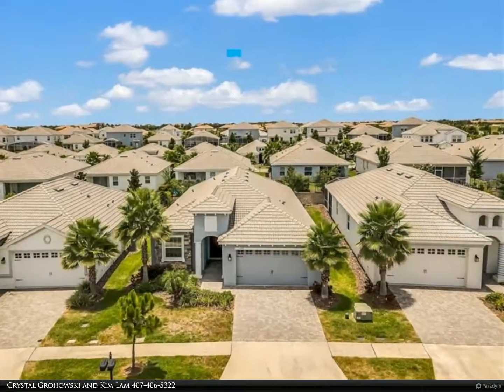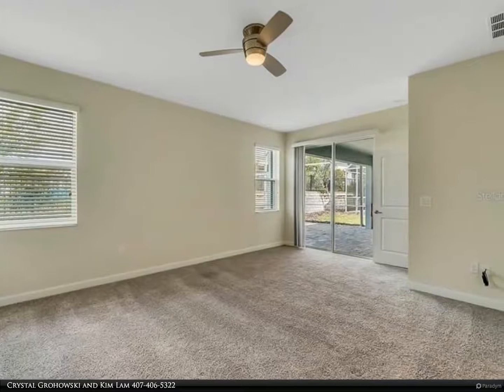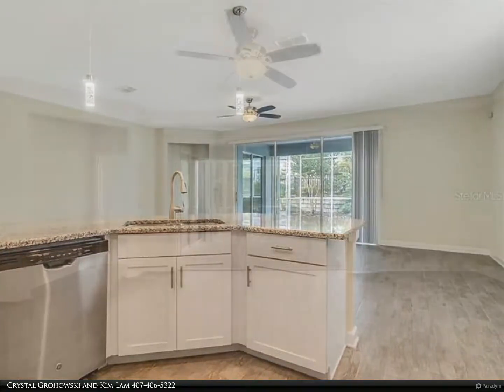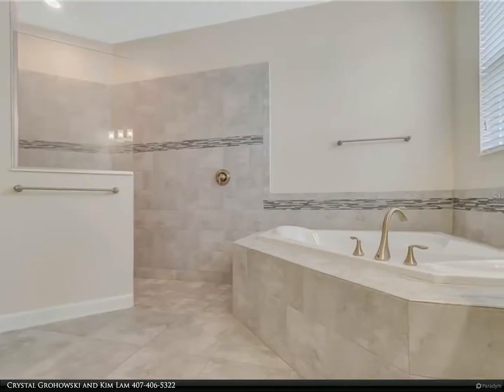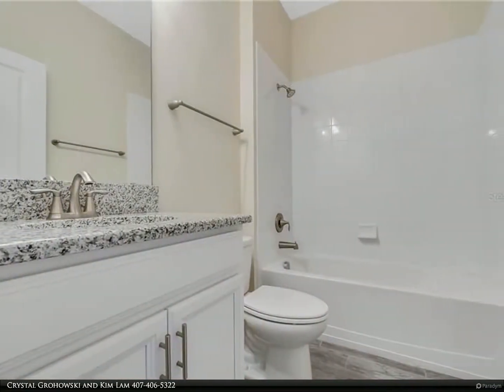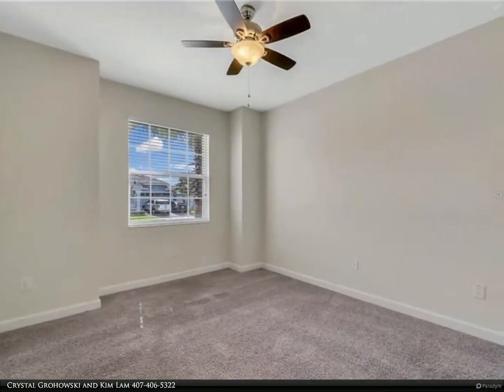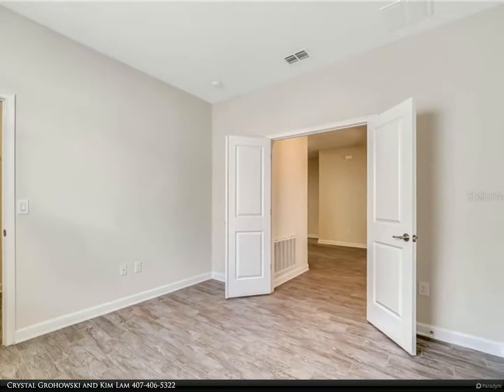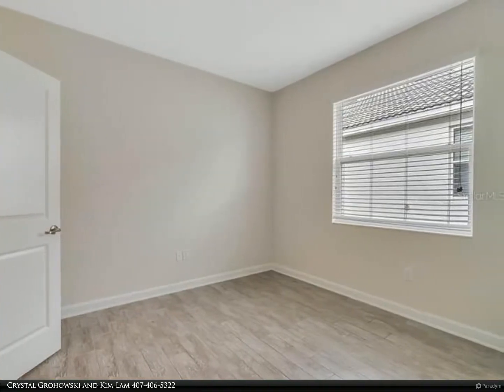Berkshire Hathaway HomeServices Florida Realty - 1513 BUNKER DRIVE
Welcome to this exclusive gated community of Champions Gate within minutes of Disney World. This stunning 4 bedroom, 2 bath, split bedrooms floorplan, spacious home with tile roof and screened covered lanai. The open floor plan with a combination Kitchen, Dining area and Family Room make for entertaining at it's finest. Any Chef will fall in love with the Large Kitchen with Granite Counters, 42 inch wood cabinets, Stainless Appliances and accompanying Island. To enhance Florida Living a Large Covered Lanai with pavers accessed by a double sliding door is the perfect place to relax after a long day of shopping or work. A Large Master Bedroom Suite has a Walk In Shower, Garden Tub and Dual Sink Vanity with access to the Lanai area. Two other nice size bedrooms with a bath in between help to compliment this spacious floor plan. The Fourth Bedroom could also double as an Office if you don't need the sleeping space. As you enter this well appointed home you will enjoy the natural light that radiant through this home with it's great open space. Just minutes away from all the attractions, restaurants and major highways. This community is within striking distance of restaurants, schools, golf courses, all the amenities of a big City including the new Champions Gate Down Town! Everything is included... HOA includes cable, phone, home security system, Oasis Club House, 24 hour security guard gated, Internet, all exterior Landscape, volleyball, Tennis courts and unlimited access to Golf! At the Oasis clubhouse, you will enjoy all the amenities you can imagine! Kid's pool, splash area, family pool, lazy river, A/C private cabanas, restaurants, bar, gym, theater, business center, pool area service and much more! Live like your on Vacation everyday of the year in this Beautiful Golf Course Resort Community! Close proximity to all the Theme Parks! This also makes for a great INVESTMENT Property for long term rentals. This home is priced for a quick sale and quick closing! O

Crystal Grohowski and Kim Lam
Berkshire Hathaway HomeServices Florida Realty